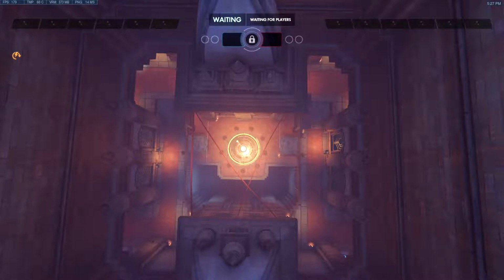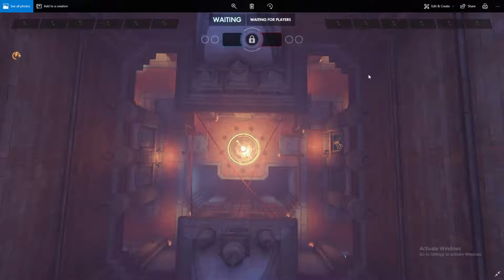Map Specific Strategy: Nepal Sanctum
Hey guys! xAgent here and welcome to another video on this channel. This video is all about some map specific strategies on Nepal Sanctum!